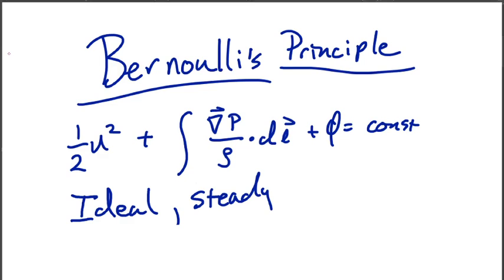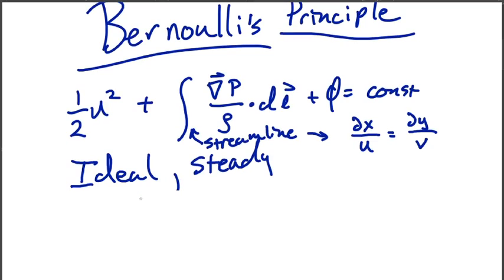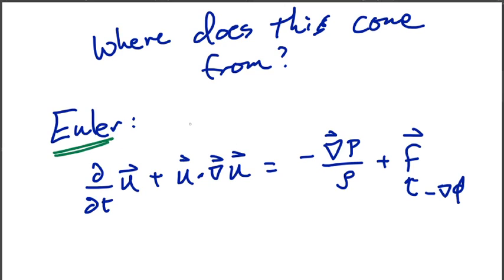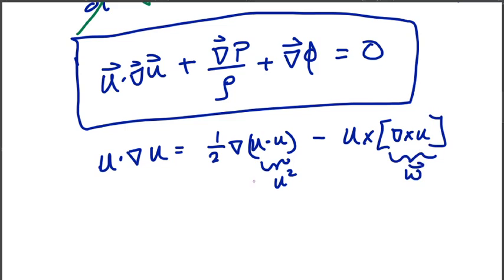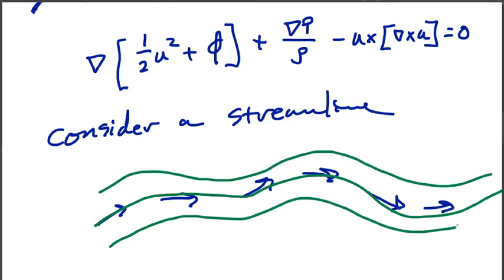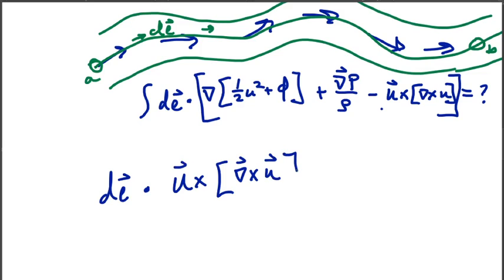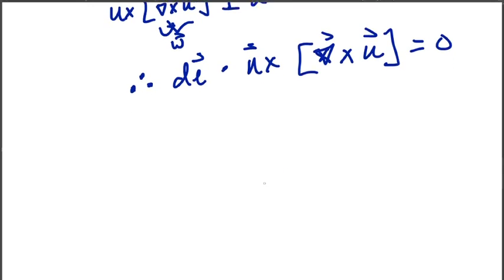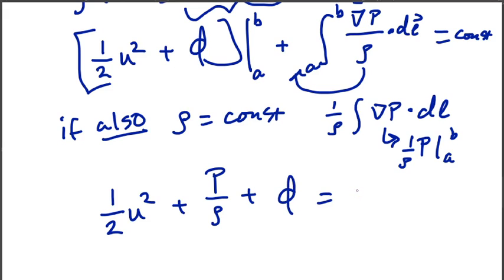27 Bernoulli's principle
Bernoulli's principle is a powerful tool for steady flow.  With Bernoulli's principle in hand, you know how flow amplitude, potential, and pressure are interlinked.  But where does this principle come from?  Here we see that with the Euler equation, the assumption of steady flow, and the mathematical properties of streamlines we can derive Bernoulli's principle.